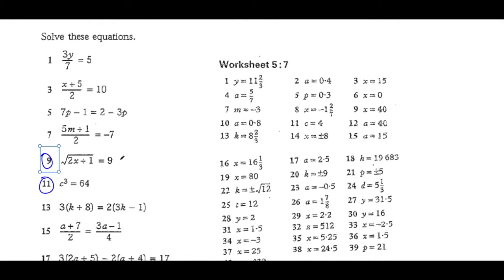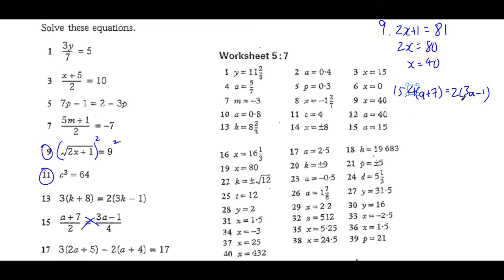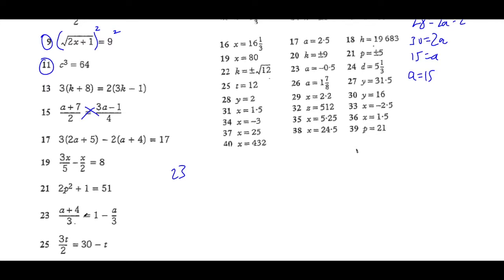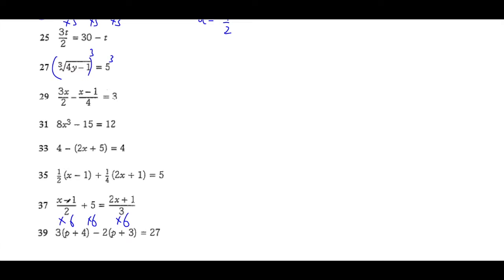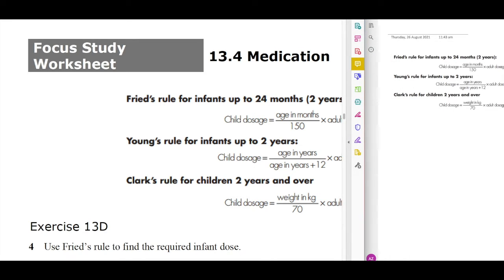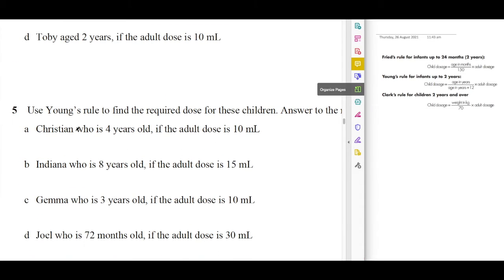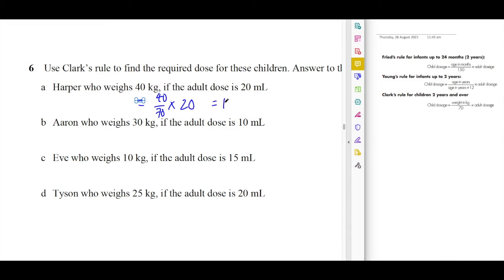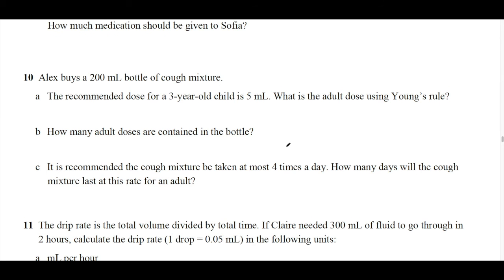Equations (continued)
miscellaneous examples